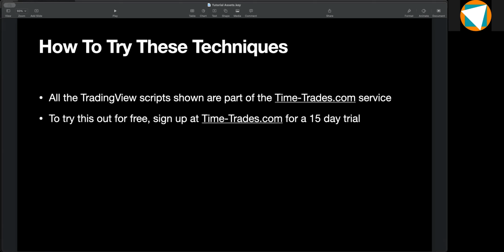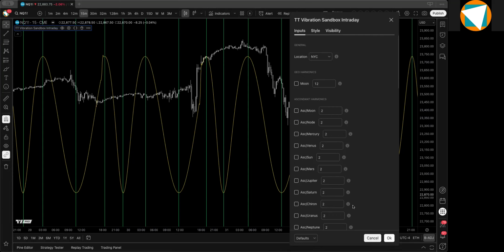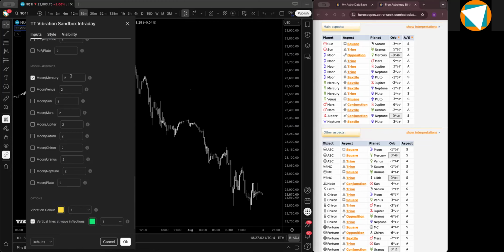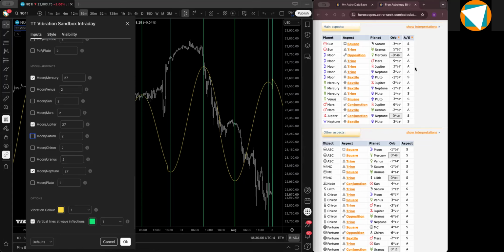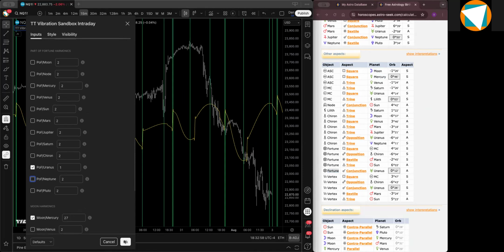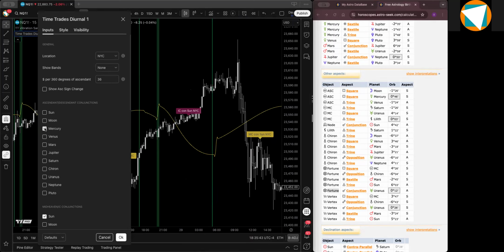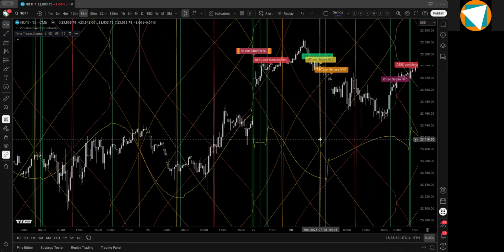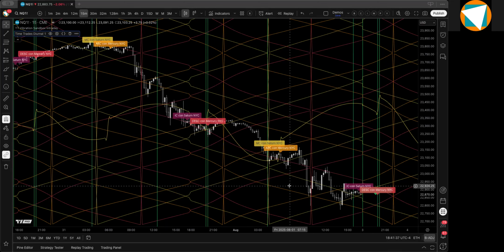Tutorial: Vibration Sandbox Intraday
Tutorial showing how to use the TT Vibration Sandbox Intraday script to identify high-precision, tradeable turning points.

Timestamps:
0:00 Intro and how to get access
3:45 Natal chart on Astro-Seek
5:00 Lunar harmonics
10:18 Ascendant harmonics
11:18 Midheaven harmonics
12:08 Part of Fortune harmonics
12:30 Review
14:17 Diurnal Script